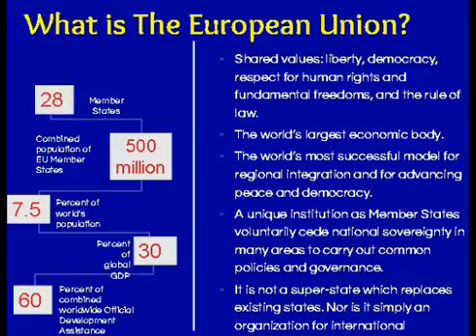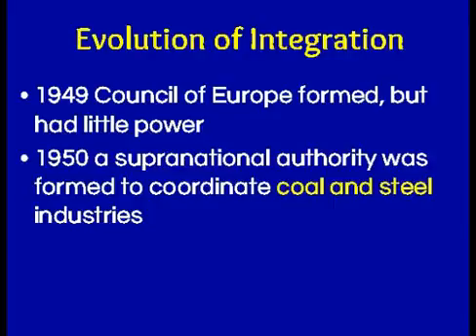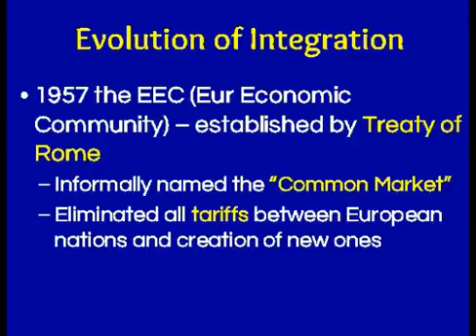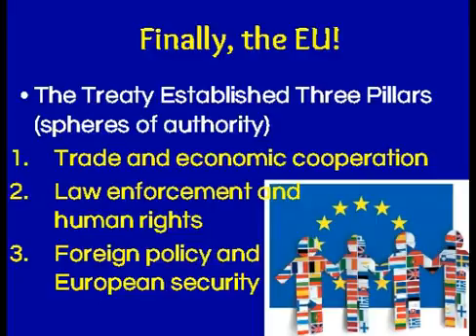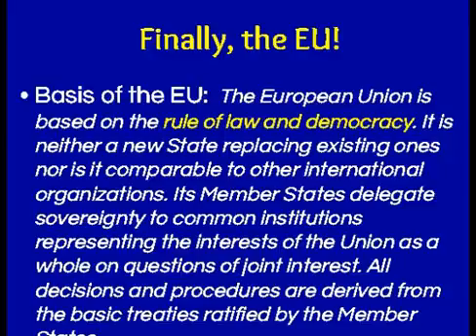APCG European Union Part 1 The History of the Body